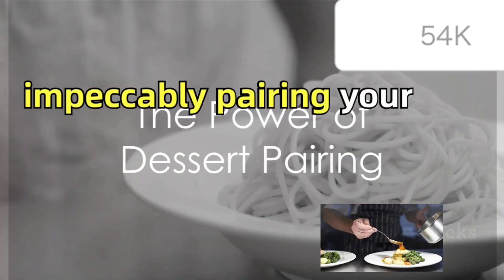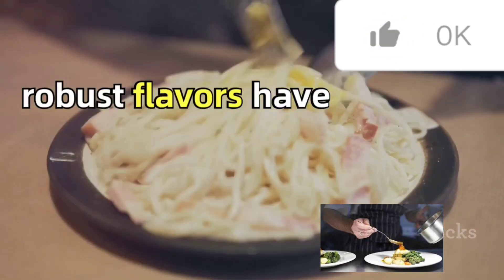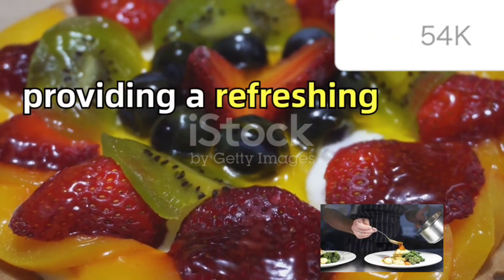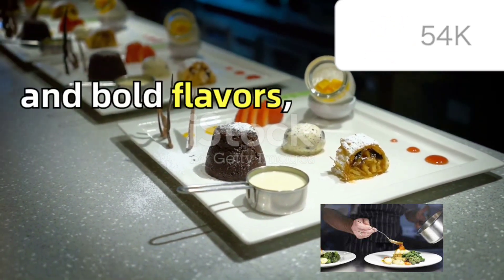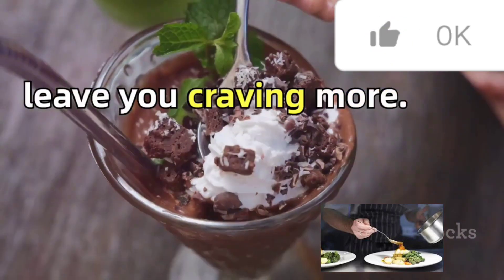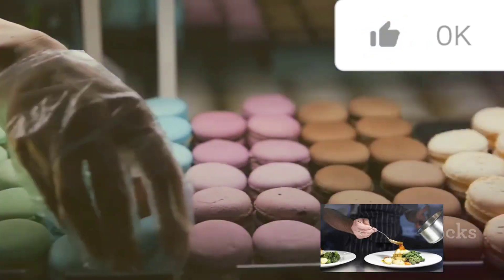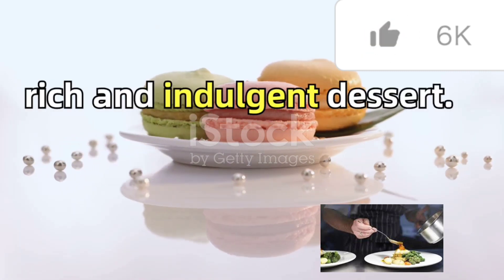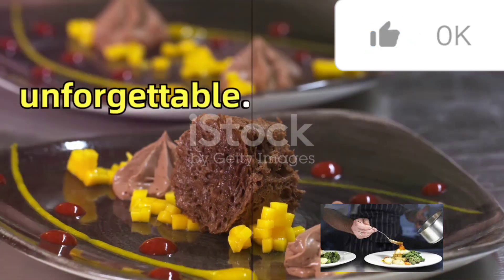The Art of Dessert Pairing: A Gastronomic Journey...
In this delectable video, we dive deep into the fascinating world of combining desserts with dinner recipes to elevate your dining experience to new heights! Join us as we unravel the secrets behind the art of dessert pairing. From decadent chocolate cakes to fruity sorbets, we'll reveal the perfect sweet treats that complement savory dishes like never before. Discover the science behind harmonizing flavors, textures, and aromas for a truly unforgettable meal. Watch till the end for some mouth-watering recipe ideas that will leave your taste buds begging for more! Let's make every bite a memorable culinary adventure together!

OUTLINE:

00:00:00 The Power of Dessert Pairing
00:00:43 Indulgence Meets Indulgence
00:01:09 Balancing Flavors and Textures
00:01:34 The Playground of Dessert Pairing
00:01:43 The Key to Dessert Pairing
00:02:10 The Unforgettable Dining Experience